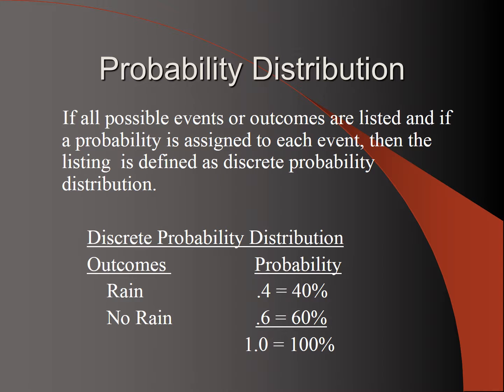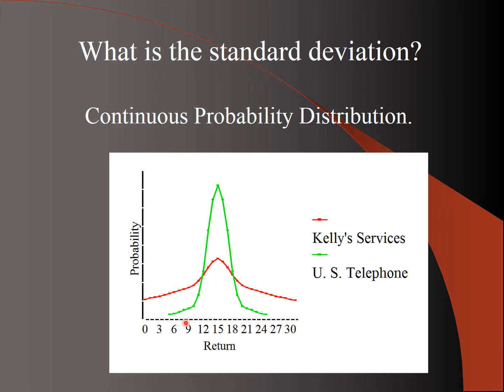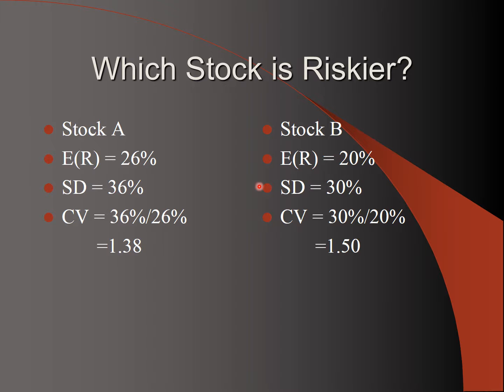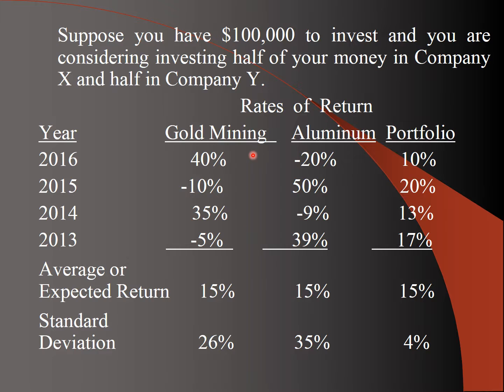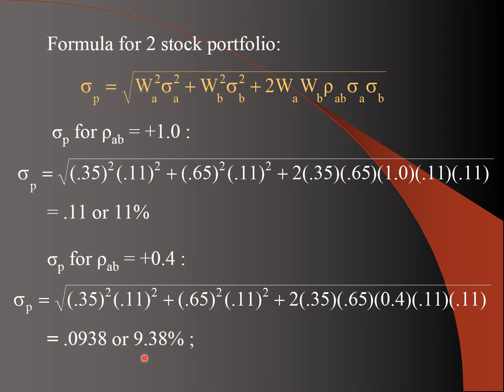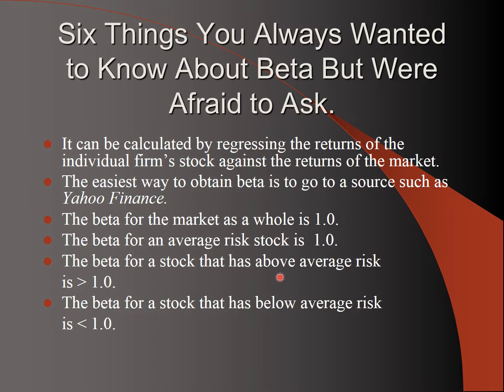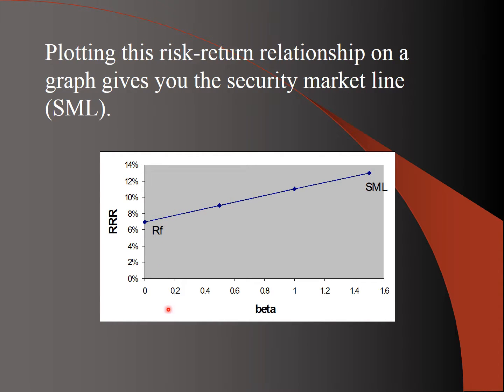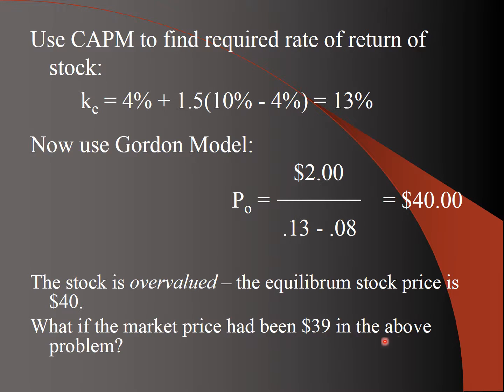Relationship Between Risk and Return and Statistics Review for FIN 622. Updated 10/19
Video describing the relationship between risk and return and introducing CAPM and security market line.  A review of the statistics needed to perform risk analysis.